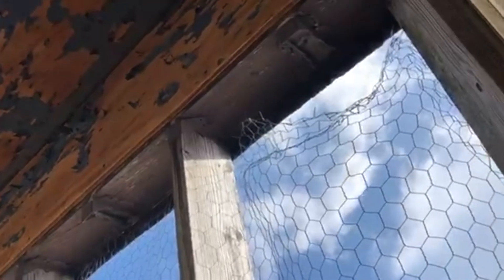Raccoon Trespasses in an Attic in North Brunswick, NJ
A property manager of a condominium complex in North Brunswick, NJ called Cowleys after finding "large animal droppings" in the 3rd-floor attic of his building.